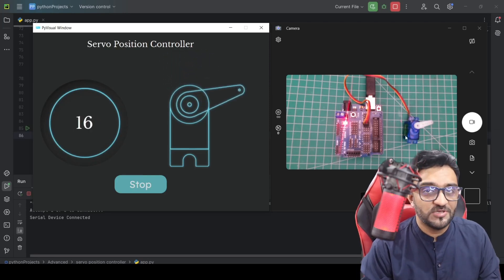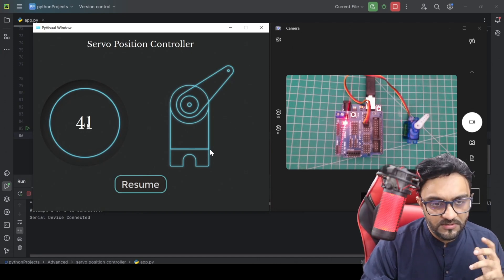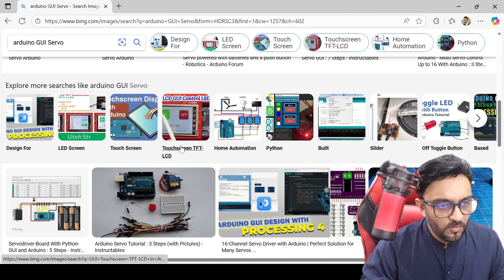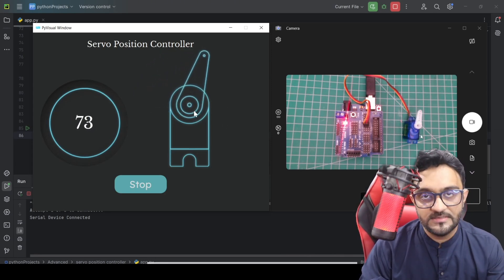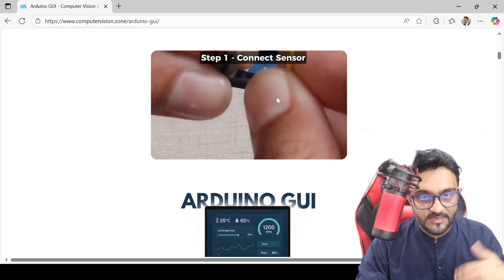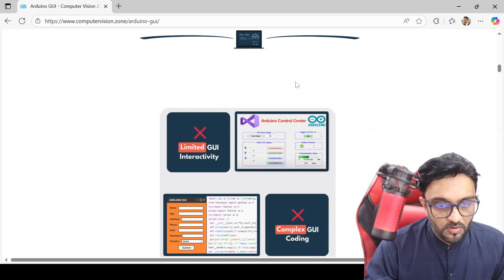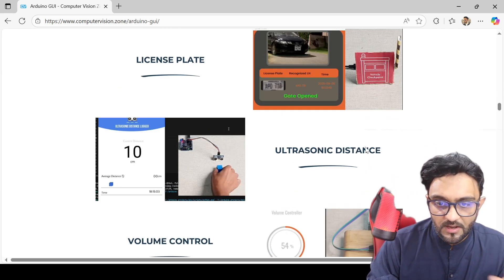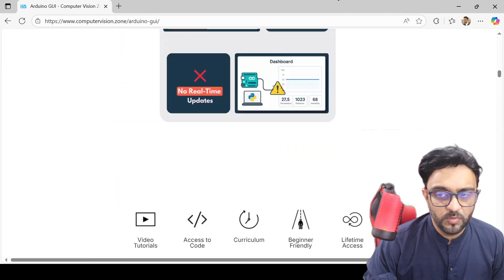Arduino GUI Servo Control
Learn to create modern GUI for Arduino.